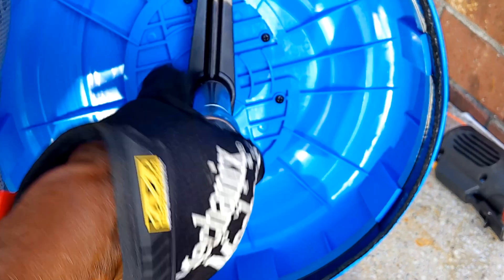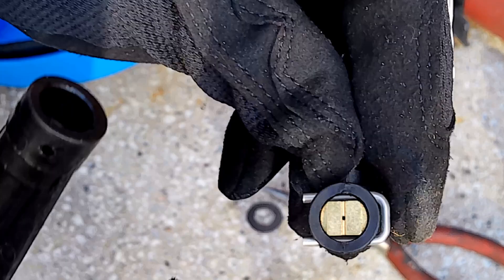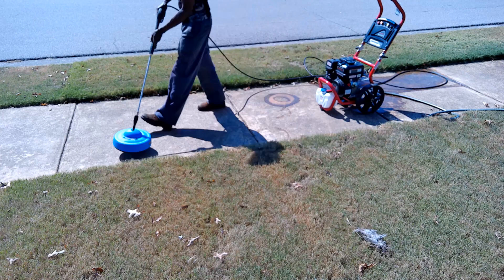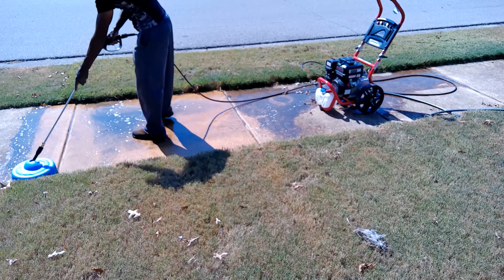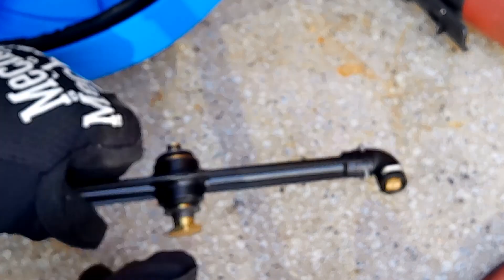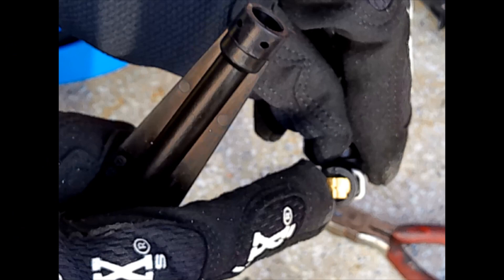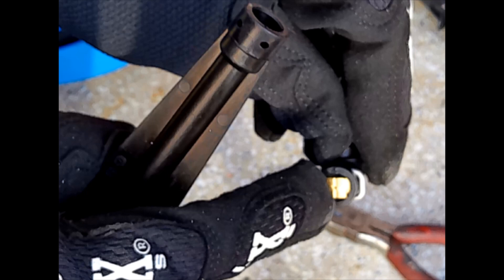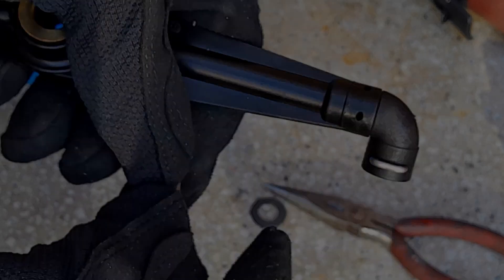the harbor fright electric surface cleaner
This unit was made to handle 2000 psi, with an electric pressure washer, I wanted to know what would happen if I attached it to my 2650 psi, gas pressure washer.